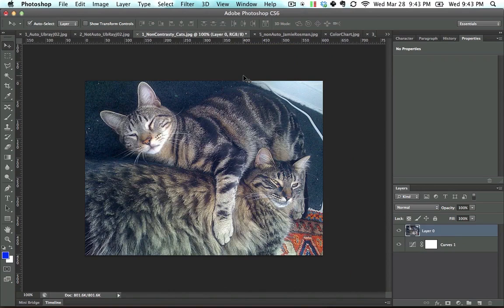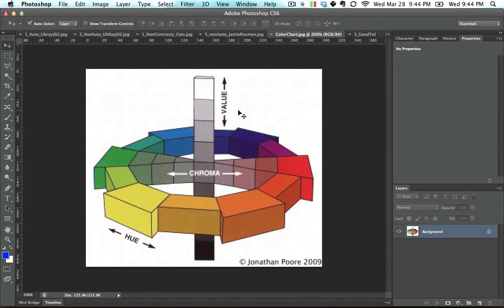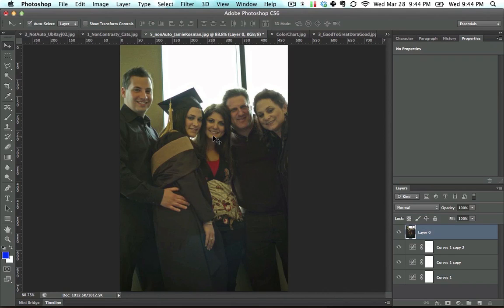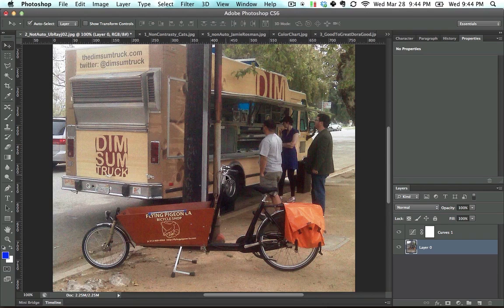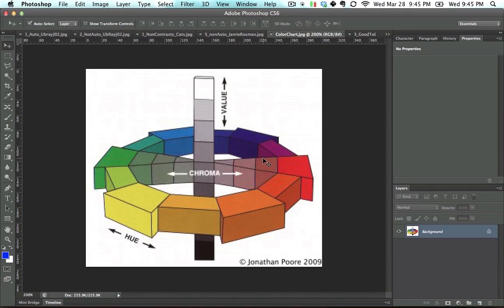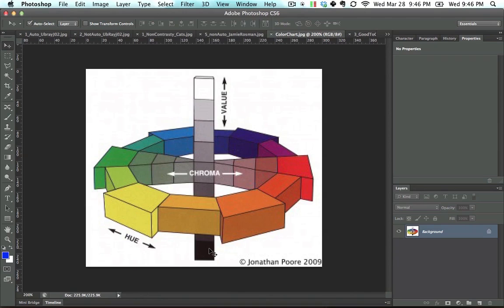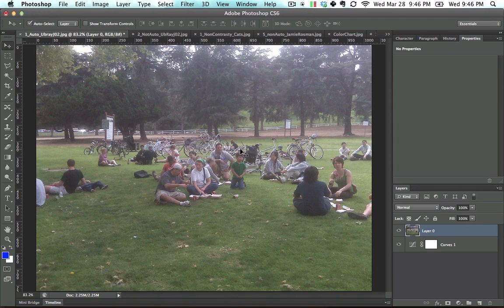37 The 3 Dimensions of Color